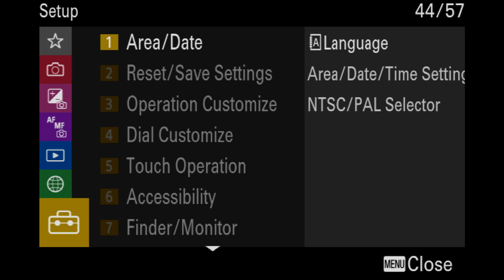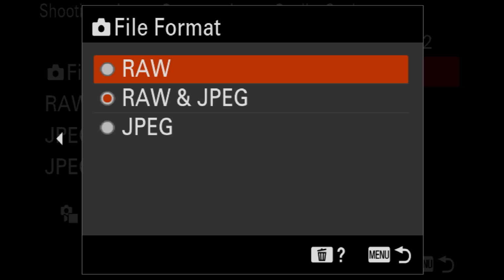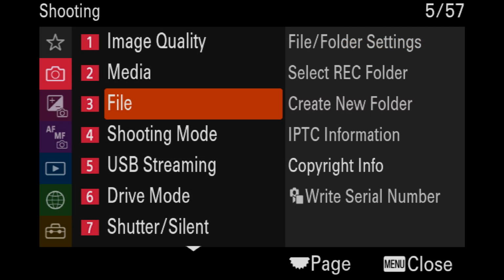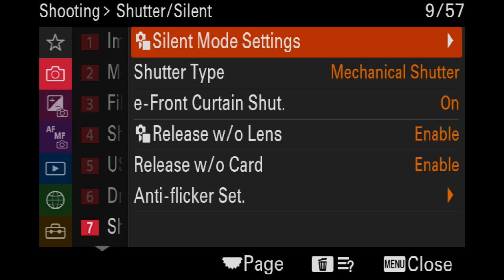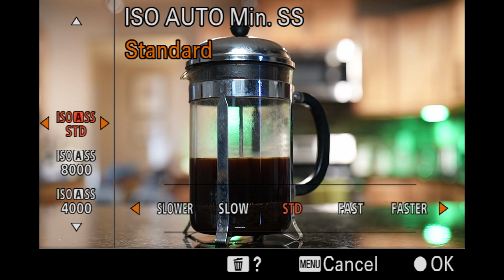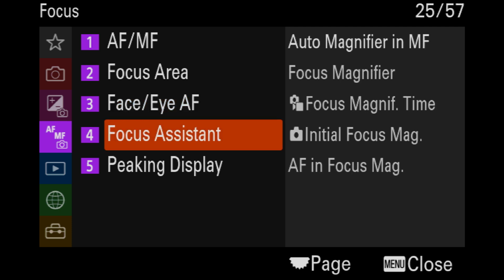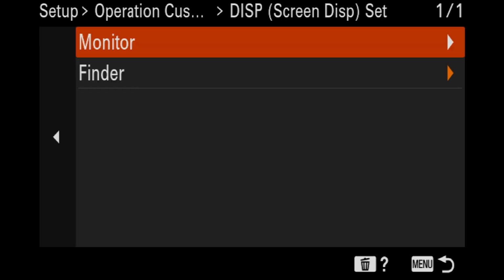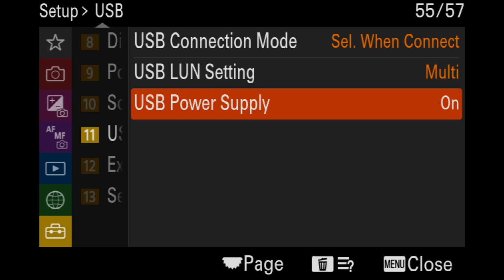Sony Menu Secrets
Setting your first, or new, Sony mirrorless camera can be intimidating, due to the amount of features, and options for different types of photography.

In today's episode of PhotoKitchen, we walk through the menu system, pointing out the settings you should change, or at least consider, when setting up your new camera.

This video is guaranteed to get you up and running with your new Sony camera, and keep you from getting lost in the sauce . . . which is the manual in this case.